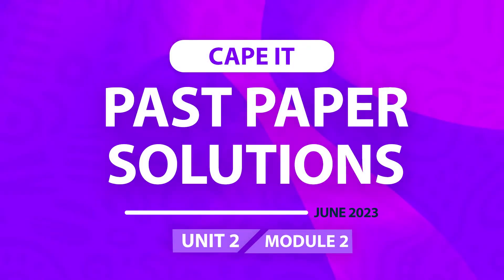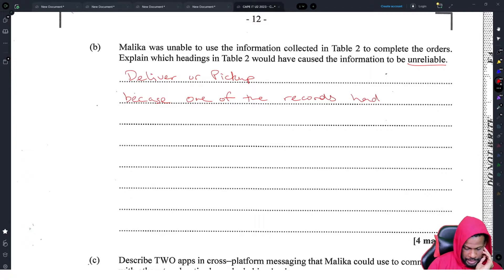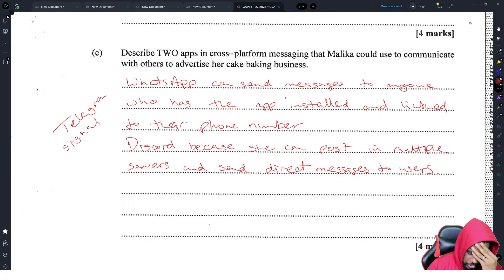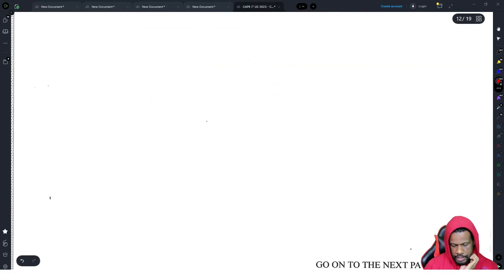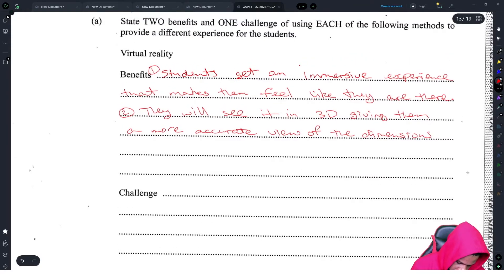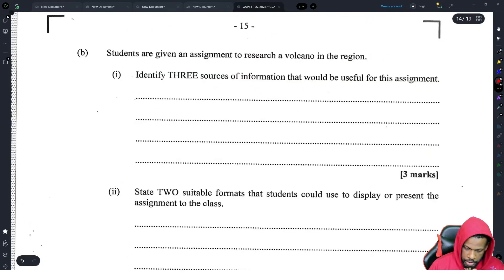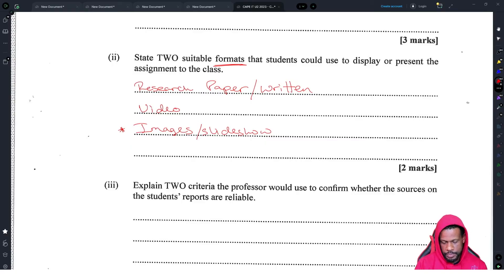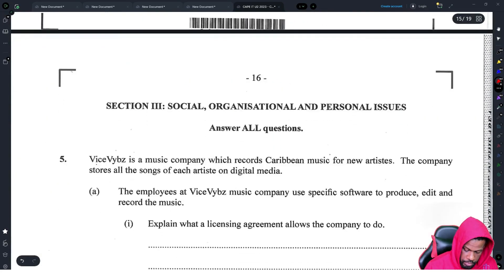CAPE IT: June 2023 Unit 2 Module 2 Full Solution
0:00 - Introduction
0:15 - Question 3A
1:08 - Question 3B
2:22 - Question 3C
3:37 - Question 3D
4:54 - Question 4A
7:45 - Question 4B